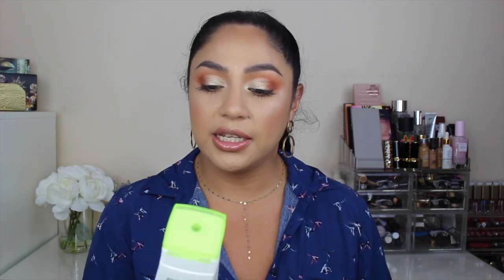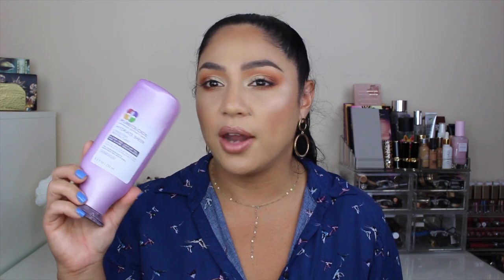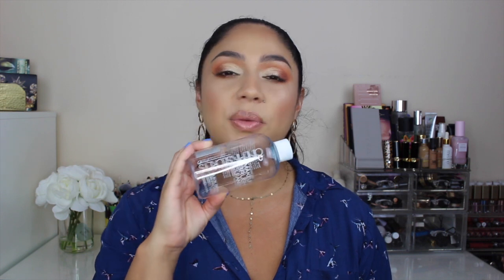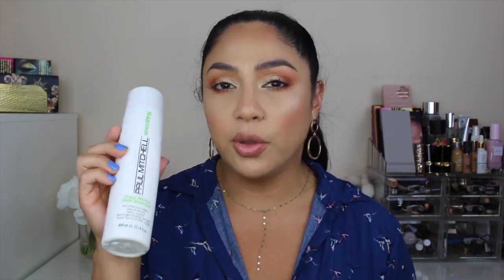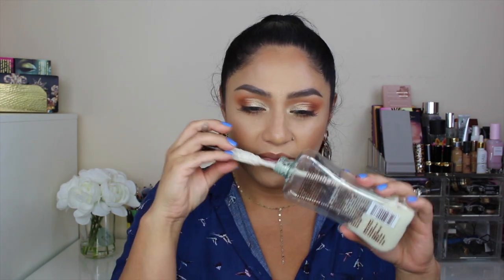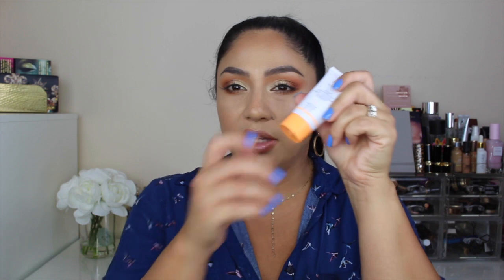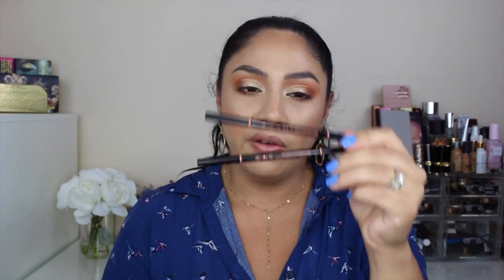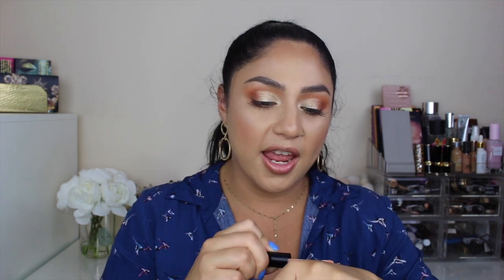TRASH TALK ⎮ BEAUTY EMPTIES⎮GEREL MATTA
Hi Beauties!  hope you like this video, is a lot of talking but pretty much a little review of all the products I have used up! :-)